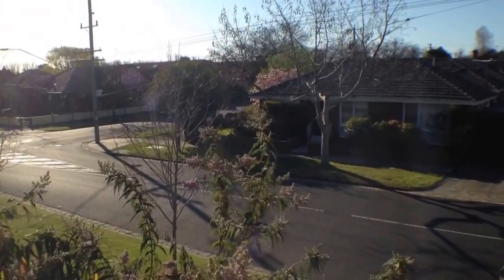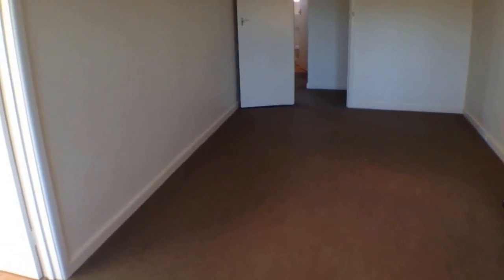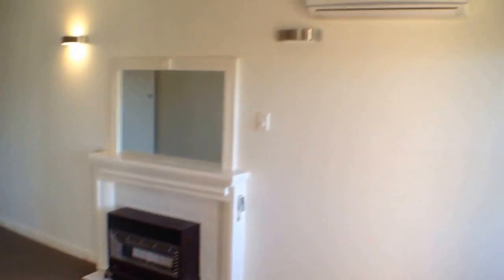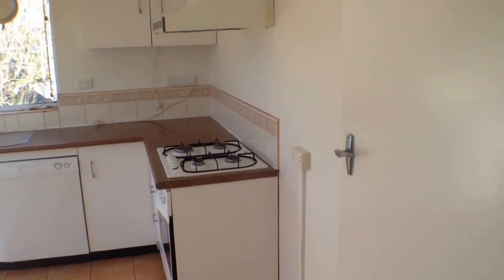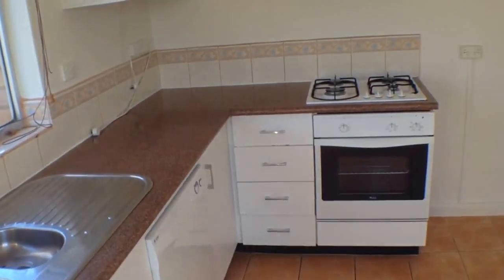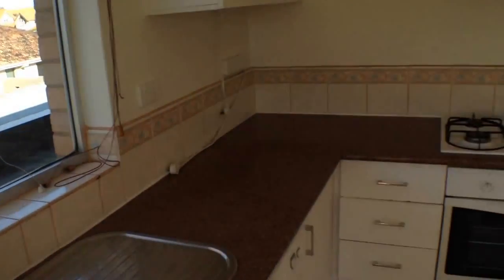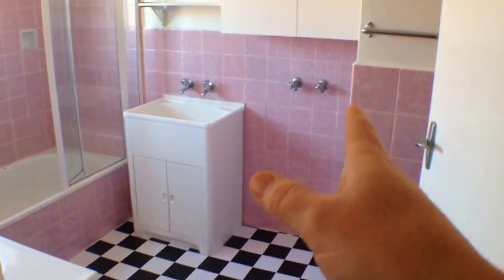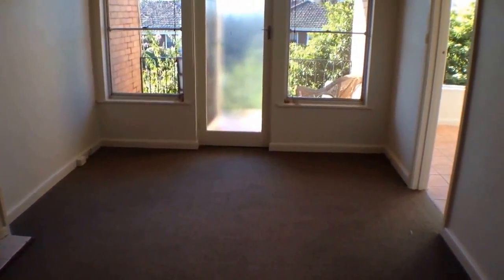Rental Property in Melbourne 2BR/1BA by Melbourne Property Management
for more information on Melbourne Real Estate and if you need Melbourne property management. to see our available listings! You can also call us or visit our office at

This 2-bedroom, 1-bathroom property for rent in Melbourne is cosy and spacious.  Treasure the well-lit living area, the fully-functional kitchen, the generous-sized bedrooms with built-in robes, the well-appointed bathroom with washer/dryer hookups, and the north-facing balcony this property has to offer.  Ideally located in the most recognized precinct of Malvern East and just around the corner of Central Park, this property lets you enjoy comfortable living like no other.

Think this wonderful property for rent in Melbourne is right for you? and call our professional Melbourne property managers today! Know someone who might be interested in another rental property in Melbourne instead?